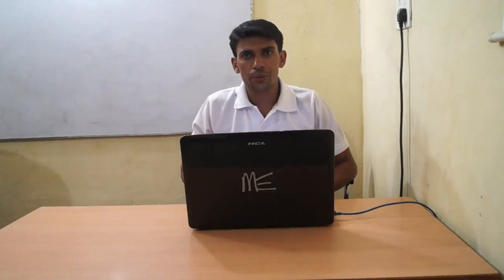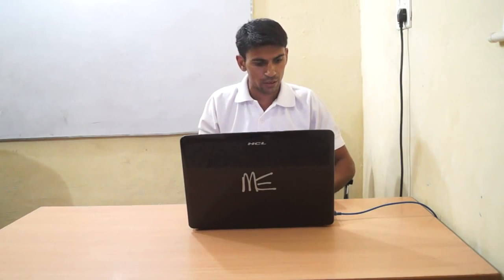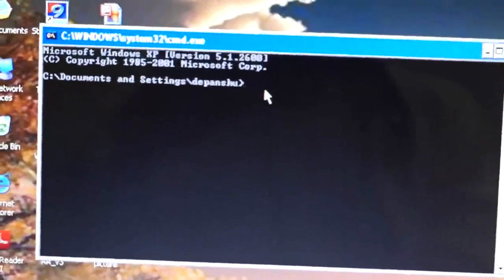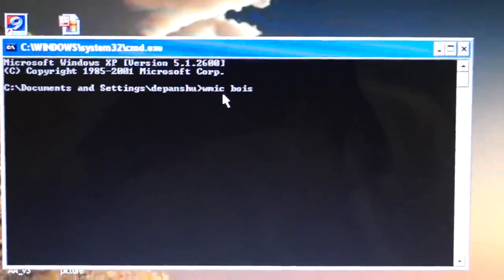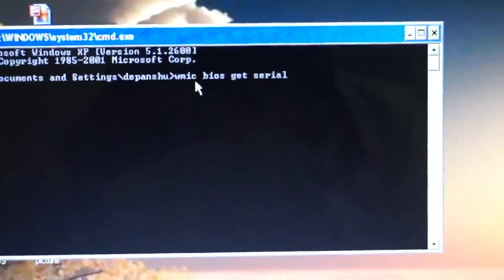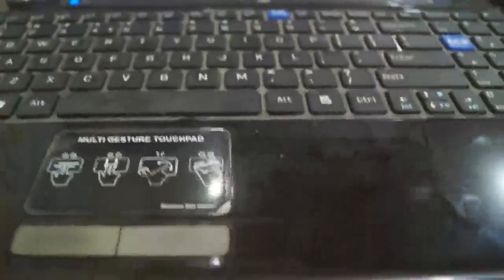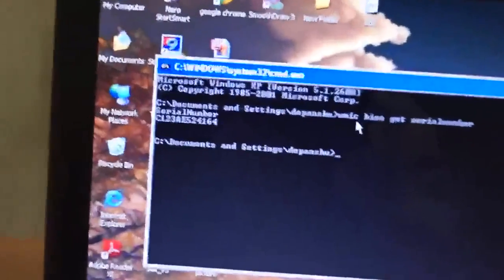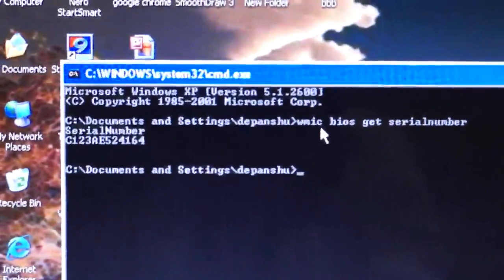How to Find Your Computer's Serial Number | Computer Basics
Learn how to find your computer's serial number in this Computer tutorial from Svtuition.